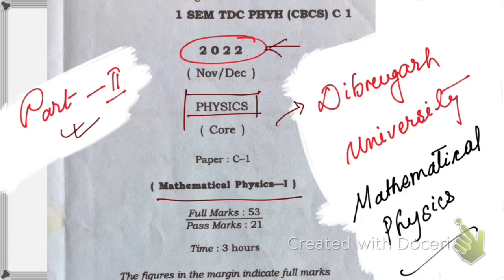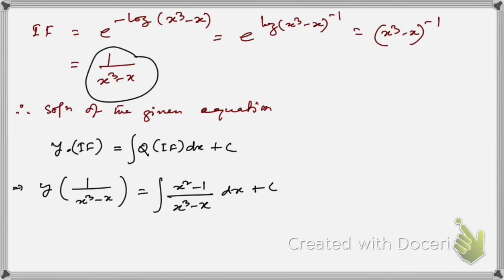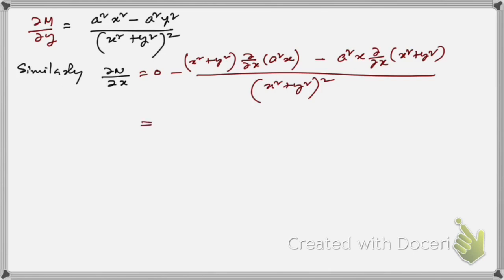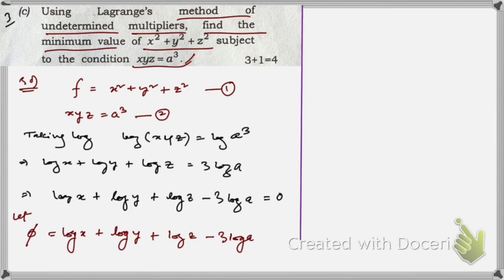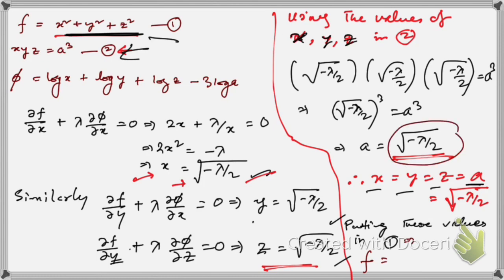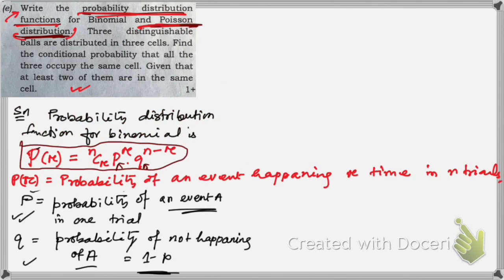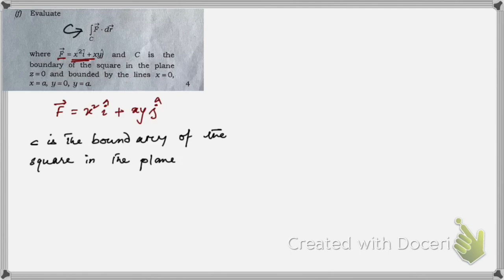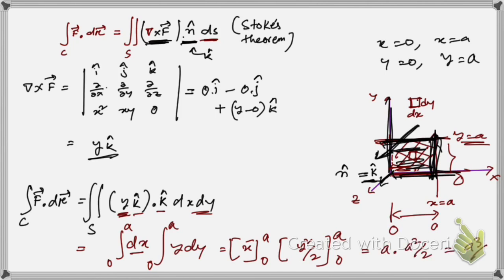Mathematical Physics Question Paper-2022 Dibrugarh University Part-2